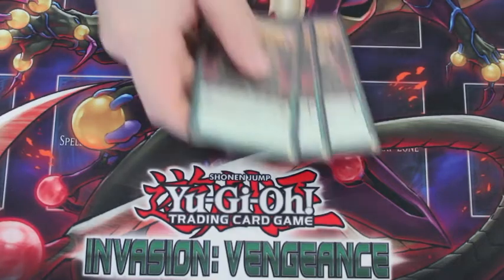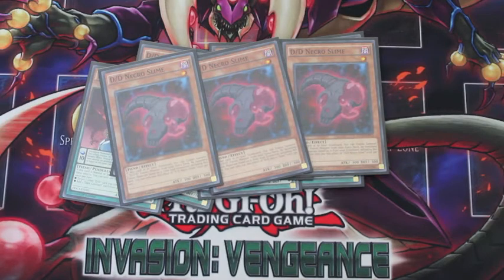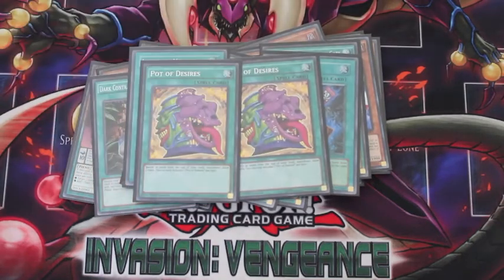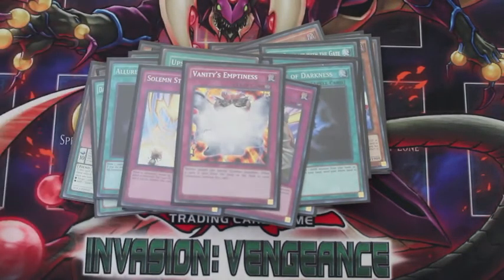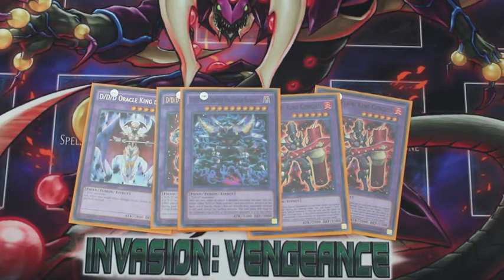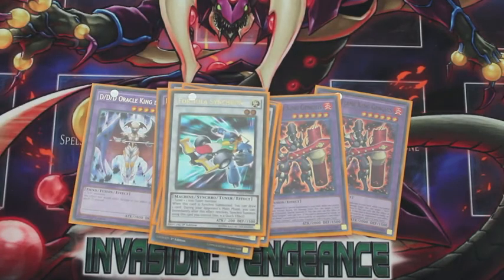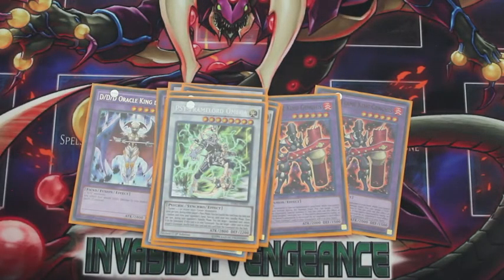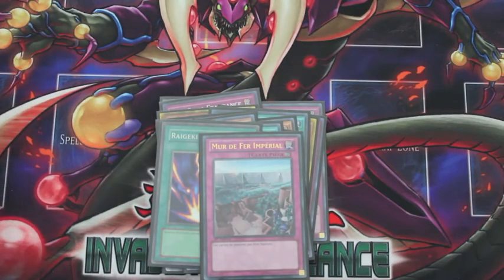D/D/D Deck Profile with Captain OJ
We've got Captain's deck profile of his D/D/D's that he's been using forever but made it complete when we finally got lamia awhile back.